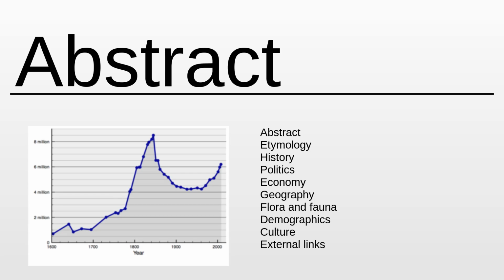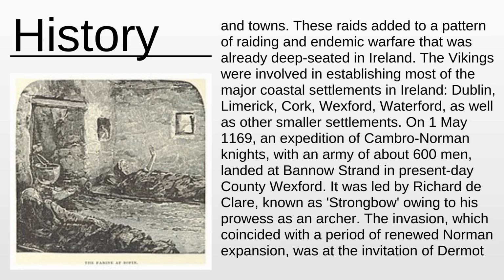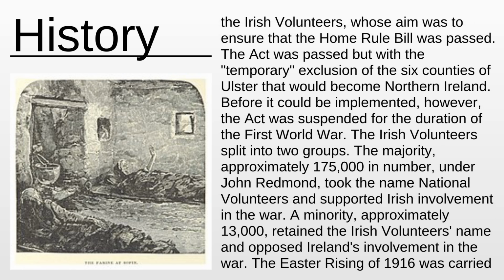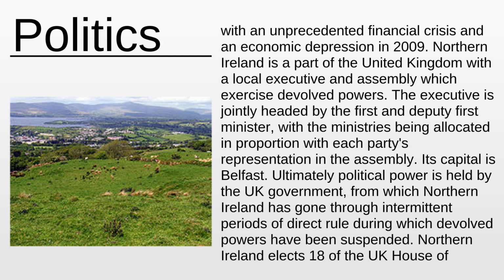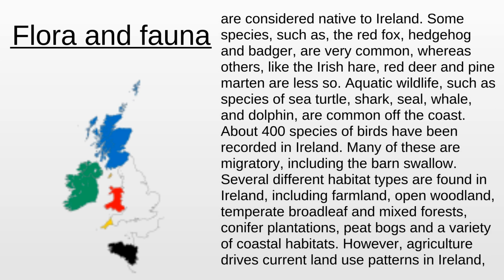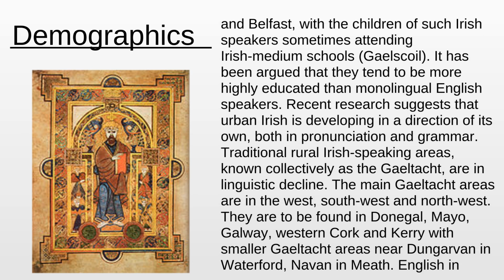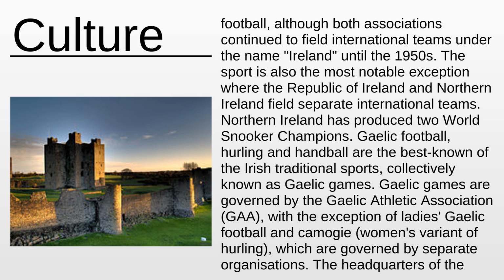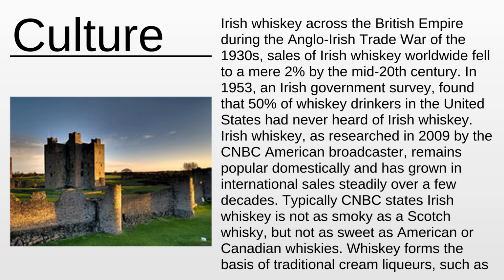Ireland | Wikipedia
Ireland - This video aims to inform about: Ireland

Content:
0:00:00 Abstract
0:03:34 About the project
0:03:54 Etymology
0:04:11 History
0:33:50 Politics
0:37:26 Economy
0:43:01 Geography
0:47:56 Flora and fauna
0:52:52 Demographics
1:02:31 Culture

Please provide your feedback on the comments section:
Thanks!